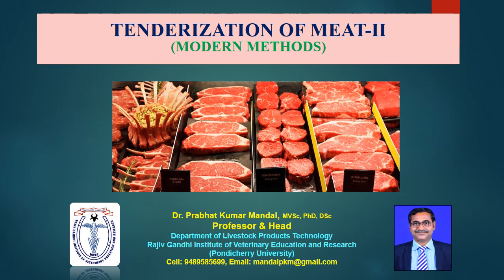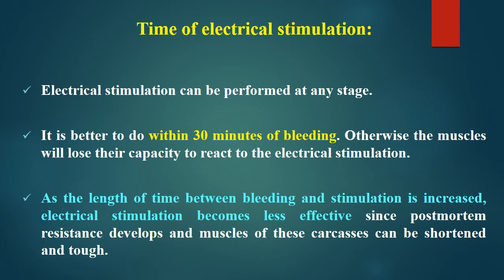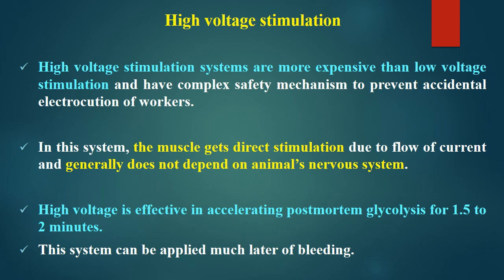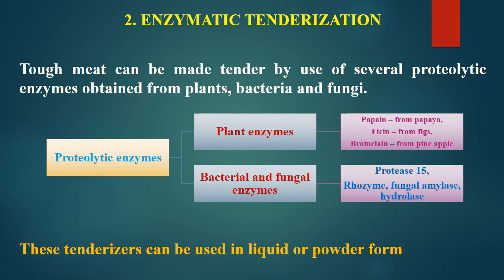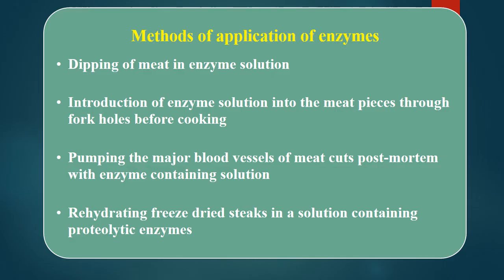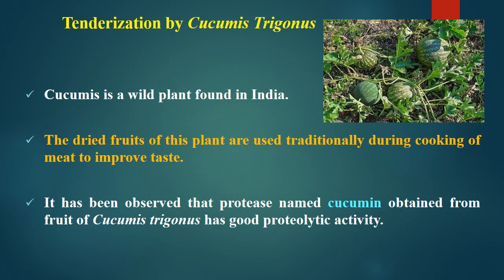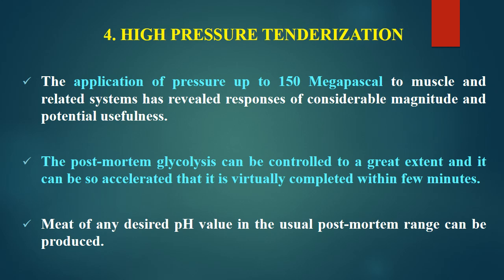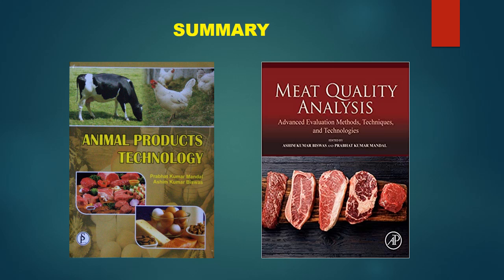Tenderizing Meat (2/2): Prof. Mandal PK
Modern meat tenderization,  for PG students of LPT/ Meat Science/ Food Science are discussed in details.